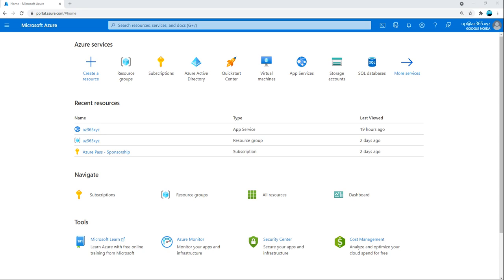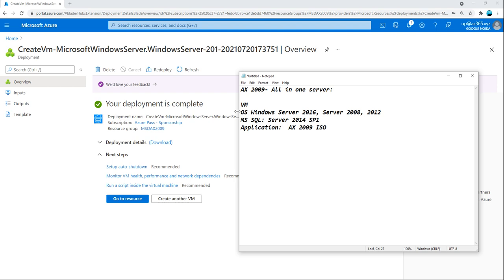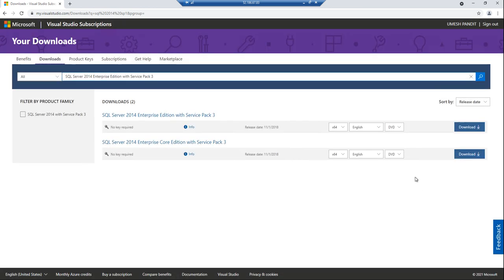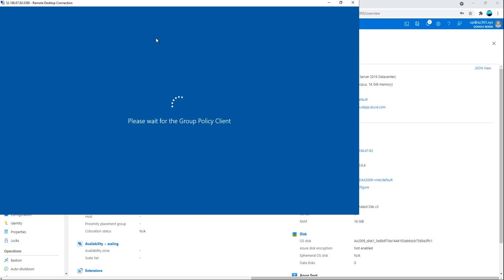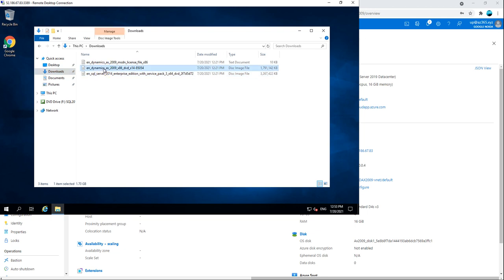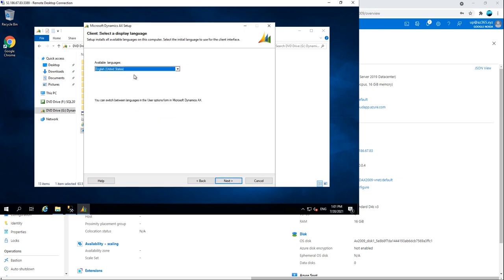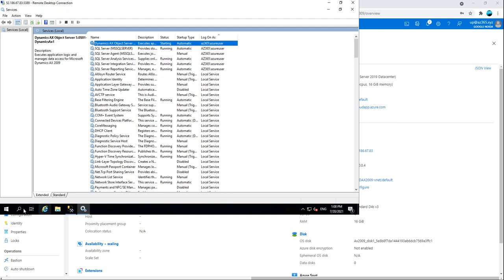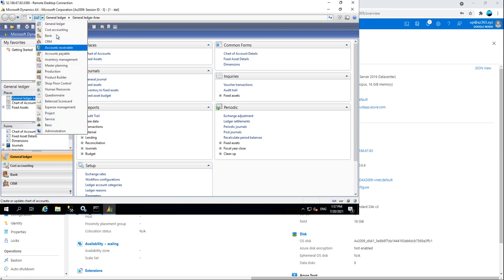Microsoft Dynamics AX 2009 on Azure @AzureTalks by Umesh Pandit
OS: Windows Server 2019
SQL: Microsoft SQL 2014 SP3
App: AX 2009

AX 2009- All in one server:

VM on Azure
OS Windows Server 2016, Server 2008, 2012
AD: DCPROMo
MS SQL: Server 2014 SP1
Application:  AX 2009 ISO

Request for subscription
This request can only made by MCT's aks Microsoft Certified Trainer